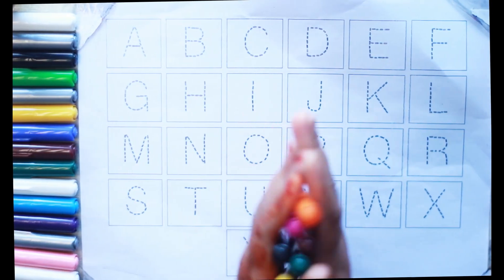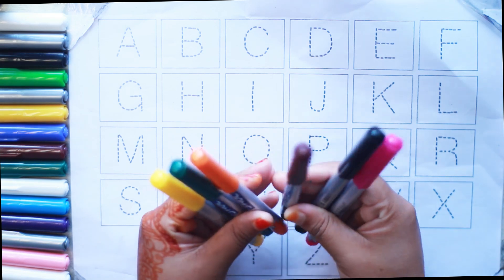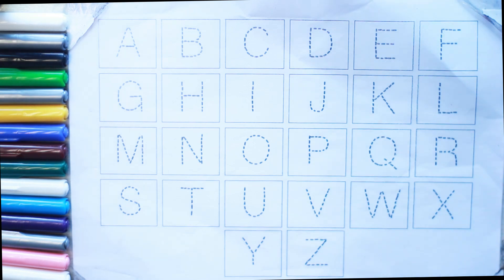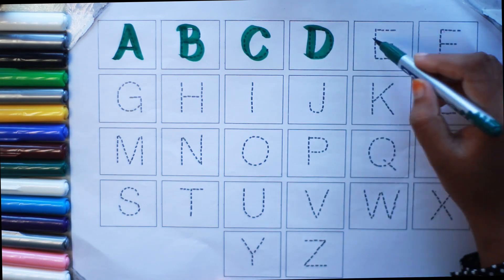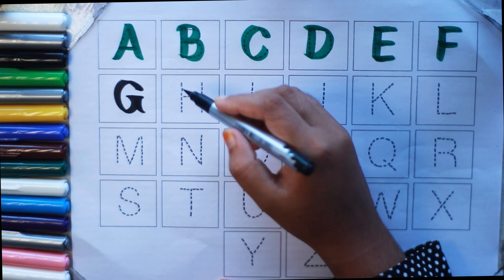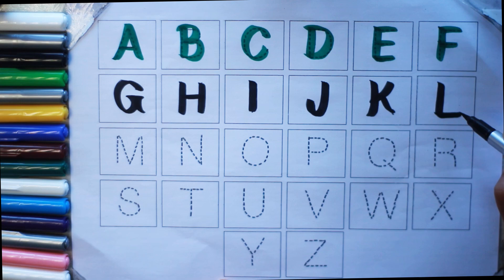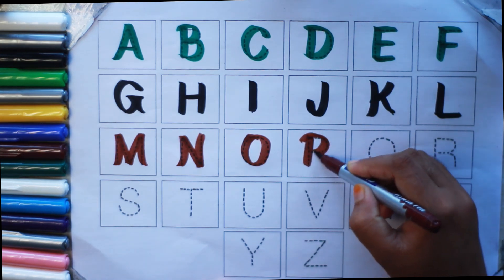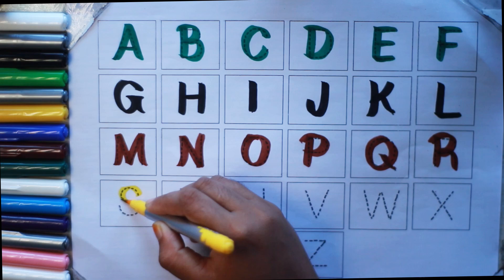123 Song | 1234 Numbers | abc Song | ABCD| A for Apple | Nursery Rhymes| Phonics Song| Next ABC Kids